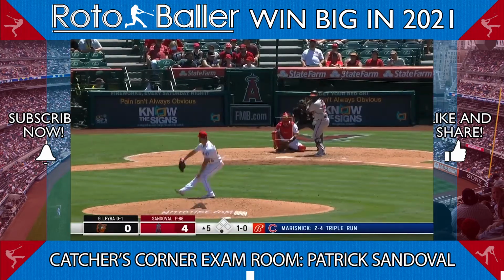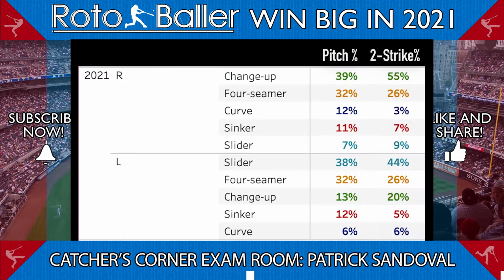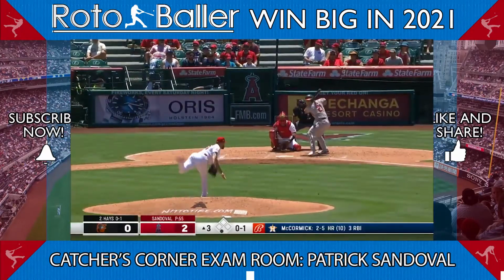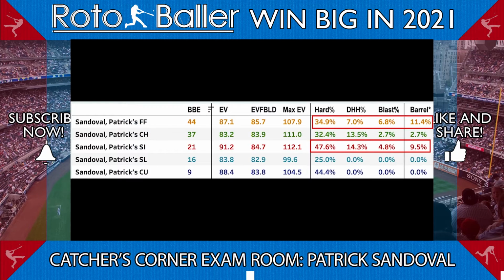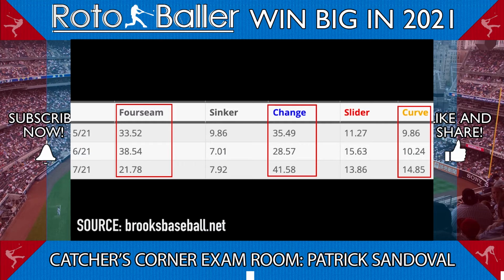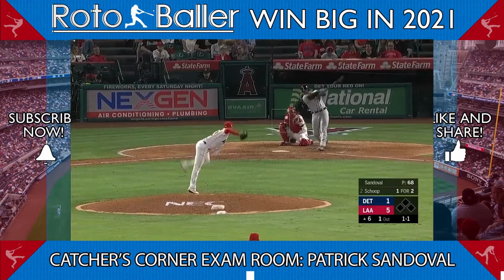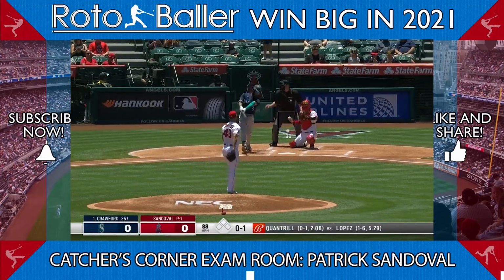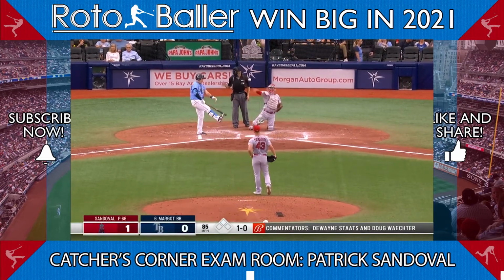Catcher's Corner Exam Room: Patrick Sandoval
Eric Samulski of RotoBaller does a deep dive on Patrick Sandoval, analyzing the Los Angeles Angels starting pitcher and explaining why fantasy baseball managers should be buying in but only as a streamer.

- Win Big in 2021 -

Our exclusive DFS tools, articles, Lineup Optimizer, and daily DFS cheat sheets.